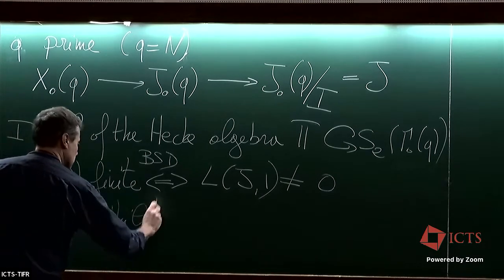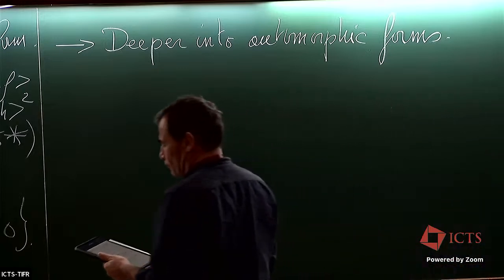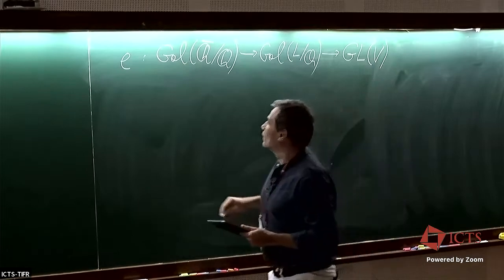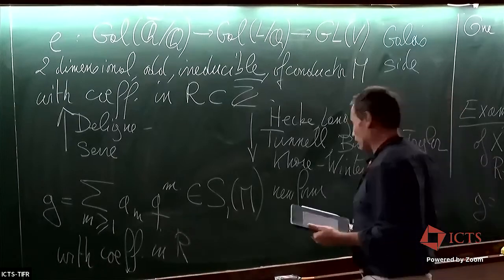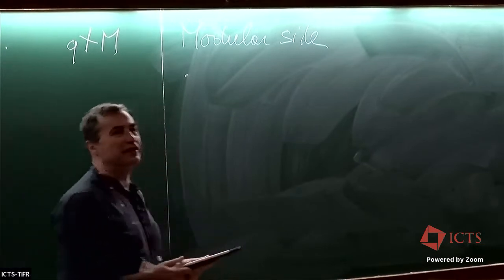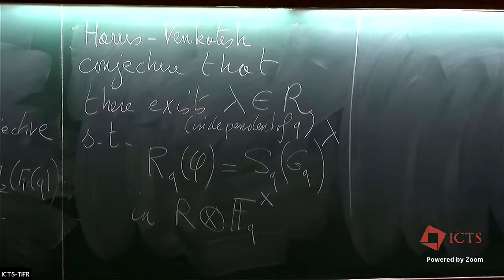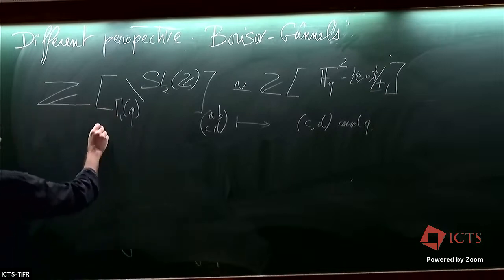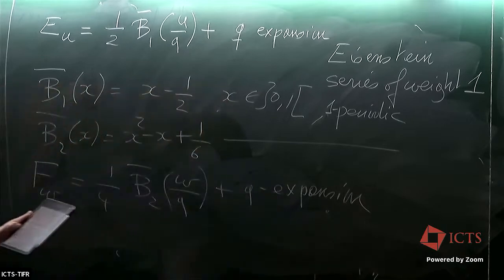On the Harris-Venkatesh conjecture by Loic Merel